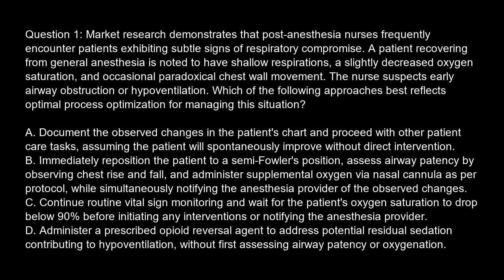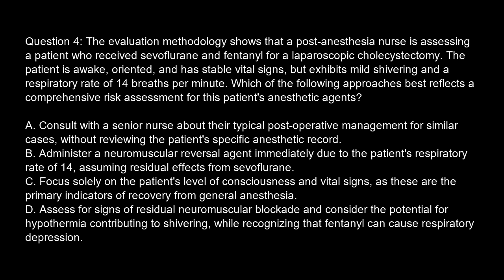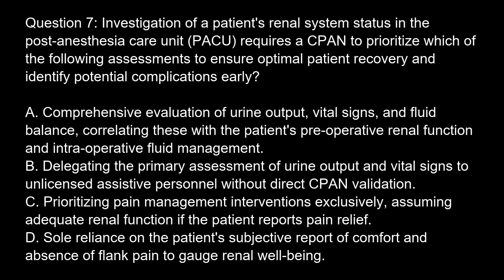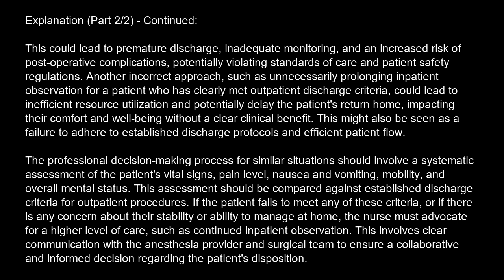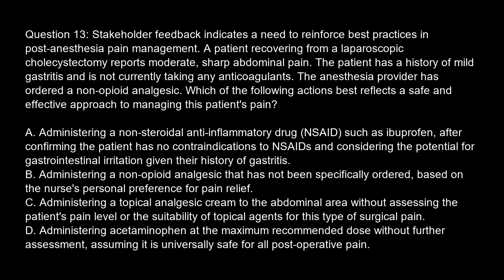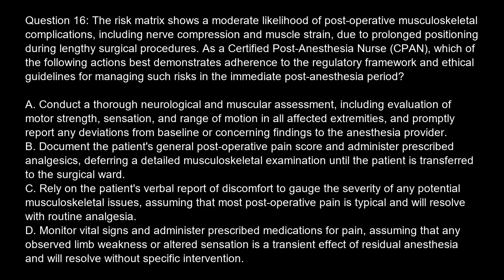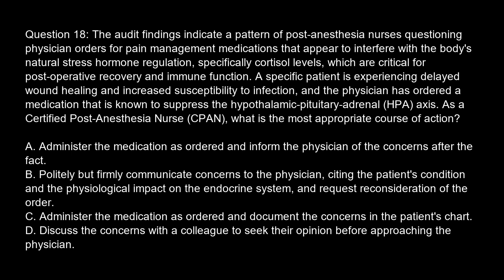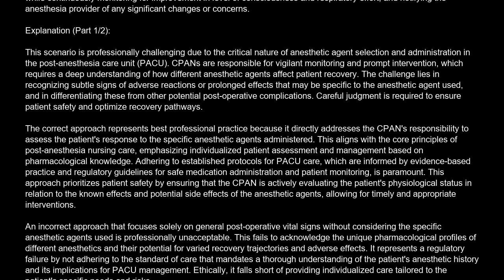Certified Post Anesthesia Nurse CPAN Free Practice Test video